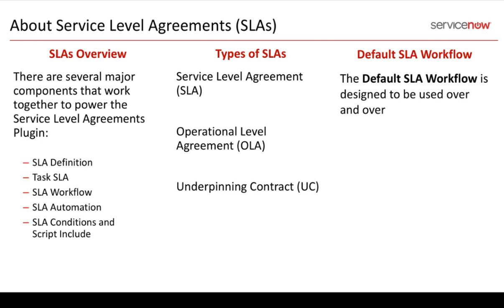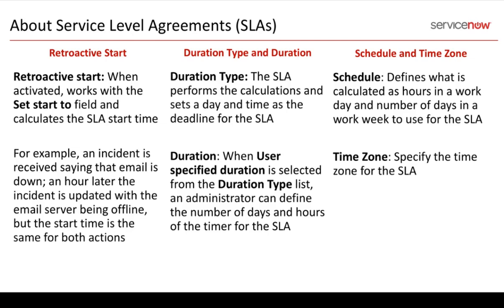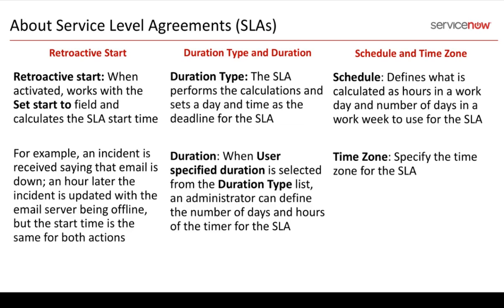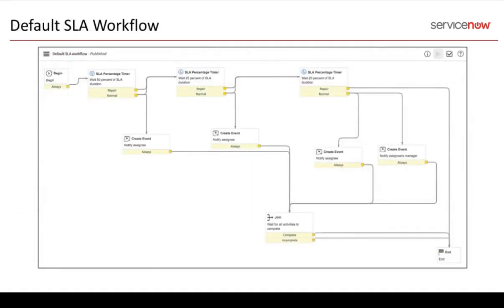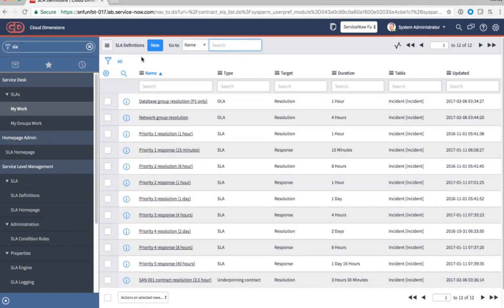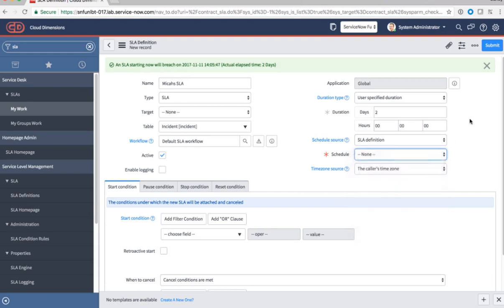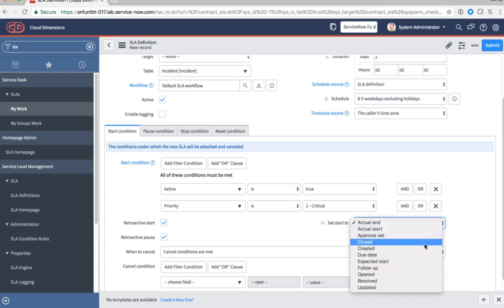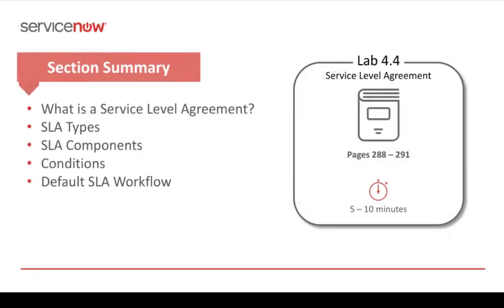1 4 4 Service Level Agreements Slas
1 4 4 Service Level Agreements Slas